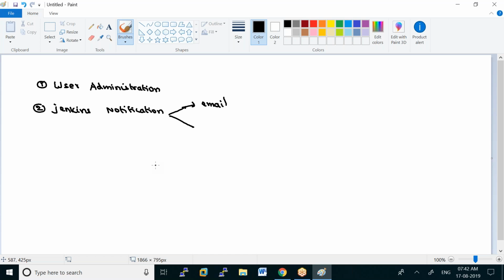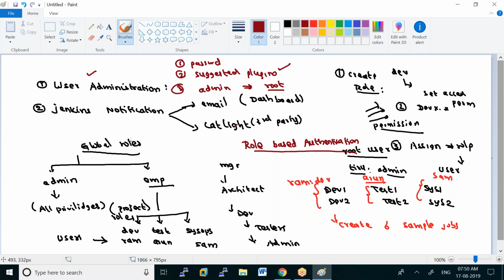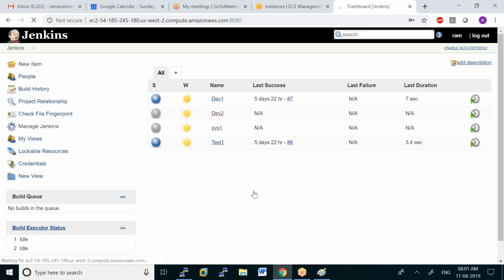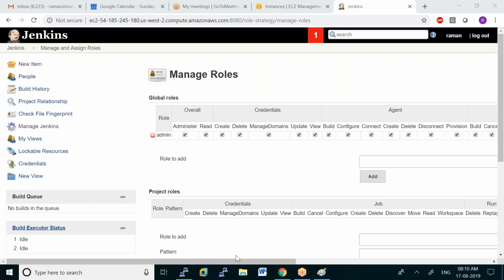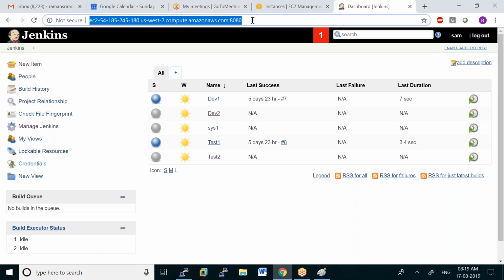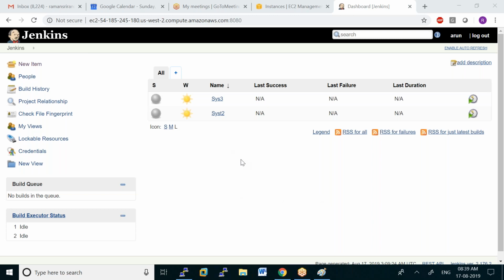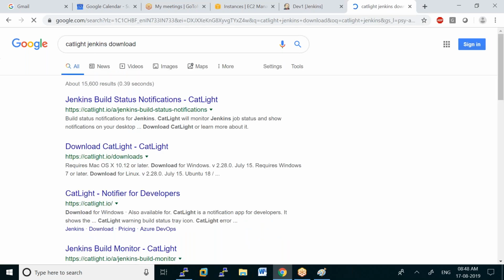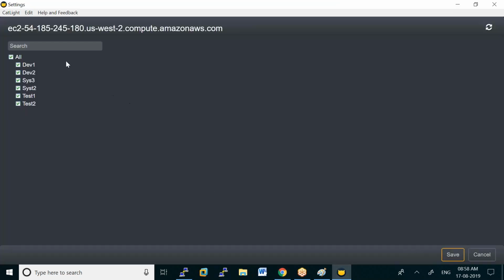DEVOPS JENKINS USERADMIN 17 8 19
JENKINS USER ADMINSTRATION
GS RAMAN